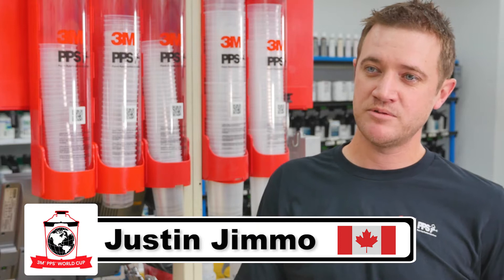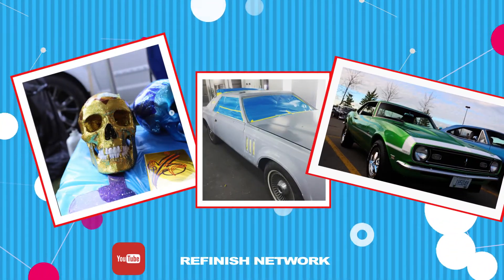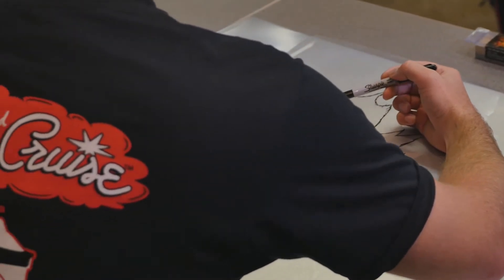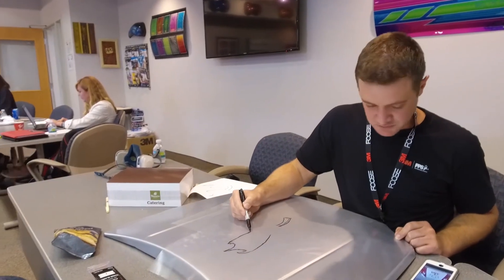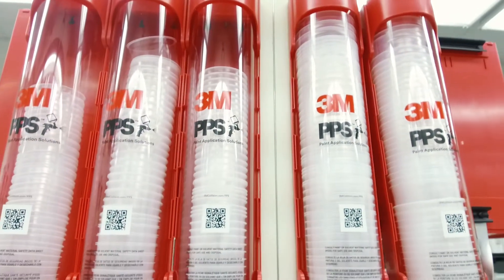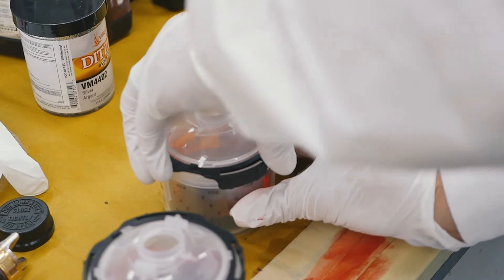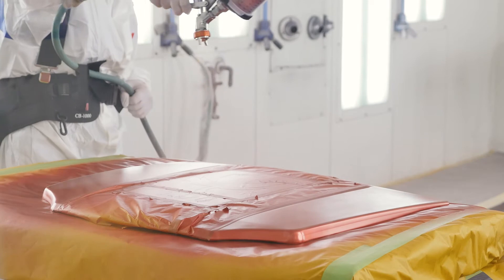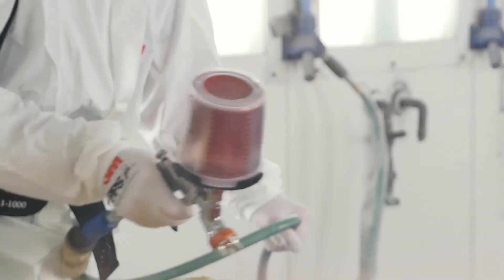3M™ PPS™ World Cup - Justin Jimmo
The 3M™ PPS™ World Cup in Detroit, MI highlighted some of the worlds best painters in our industry. Check out what Justin Jimmo had to say about his experience.